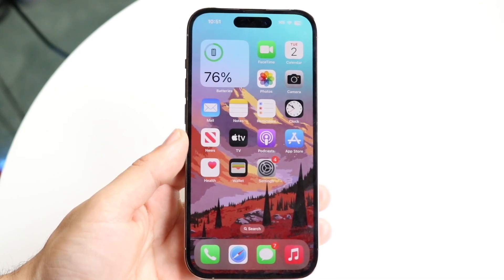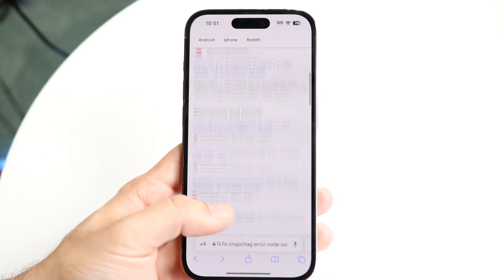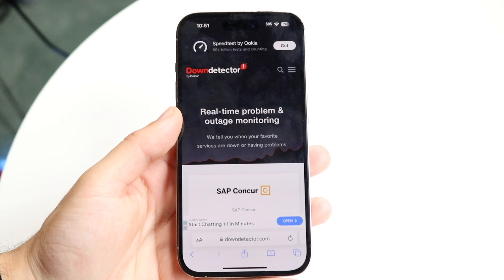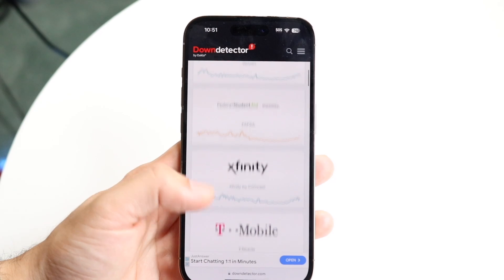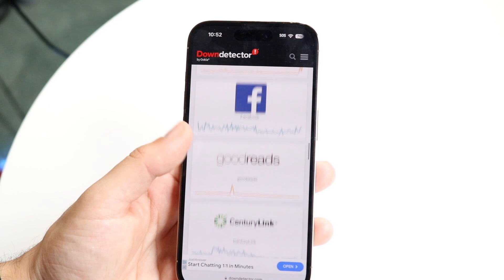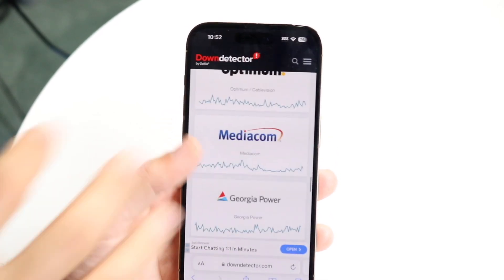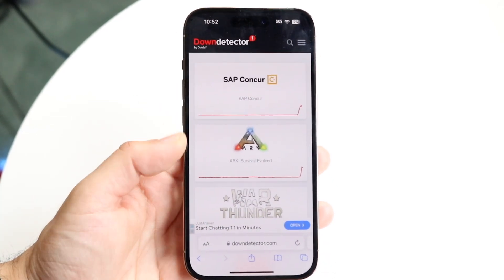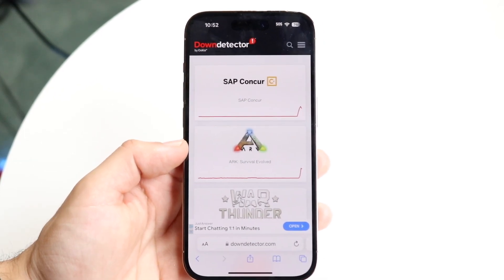How To FIX Snapchat Error Code SS06! (2024)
Here is exactly How To FIX Snapchat Error Code SS06! (2024)